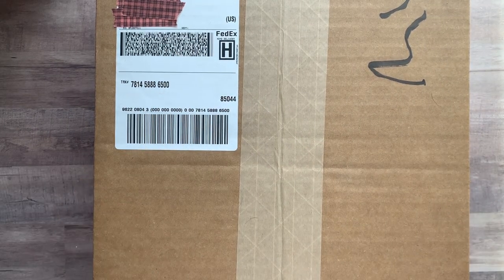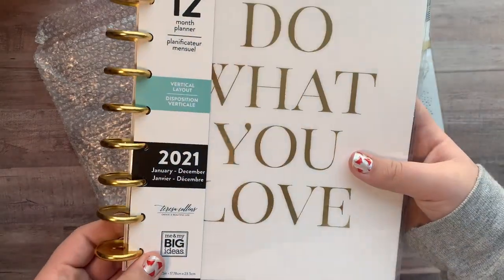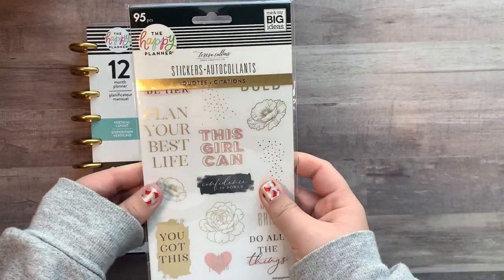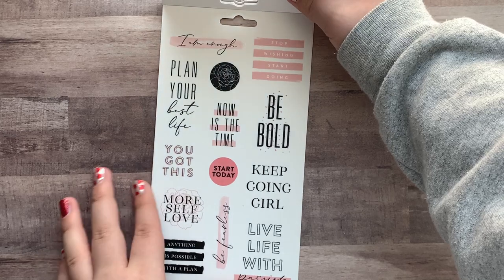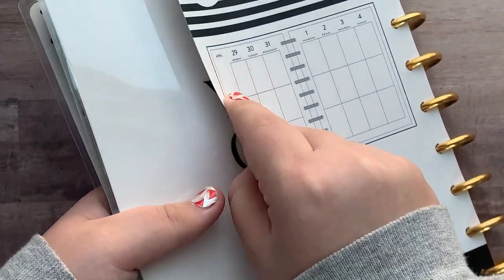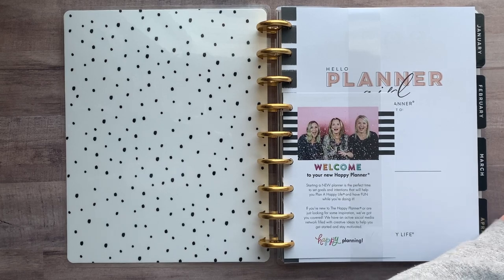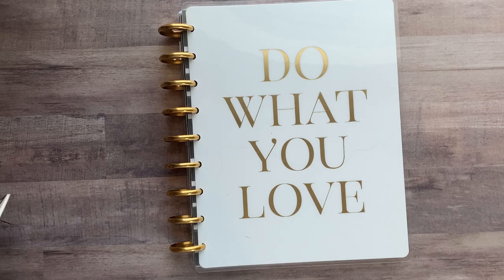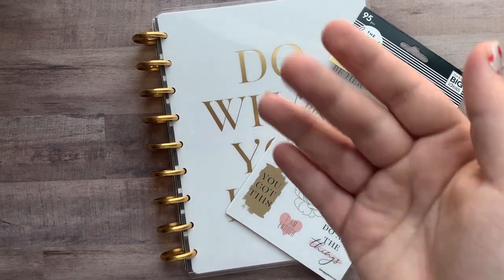HAPPY PLANNER UNBOXING ✨ flip through of Teresa Collins x The Happy Planner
Hi!! I hope you enjoy this unboxing and flip through of Teresa Collins x The Happy Planner!! 😘✨
Where you can find Teresa Collins!

✨FAQ✨
Q. how old are you? A. I am 13 years old!
Q. how long have you been planning? A. since July of 2018!
Q. what do you use to film your videos? A. I simply use my phone! I have the iPhone XR!
Q.what app do you use to edit your videos? A. I use the app Inshot!
Q. what app do you use to edit your thumbnails? A. I use the app Canva!